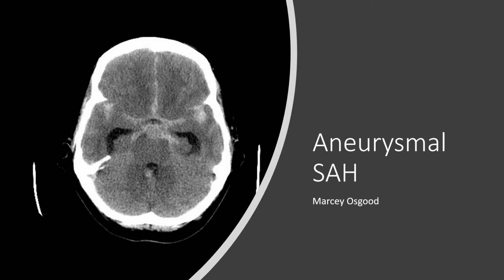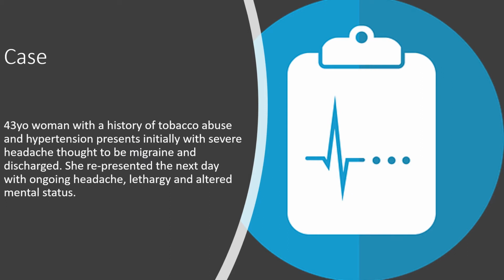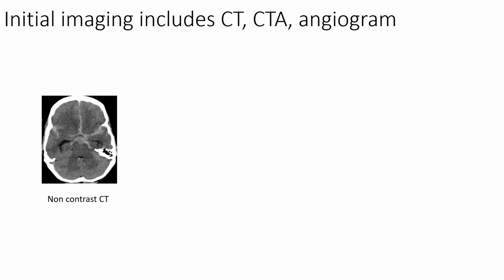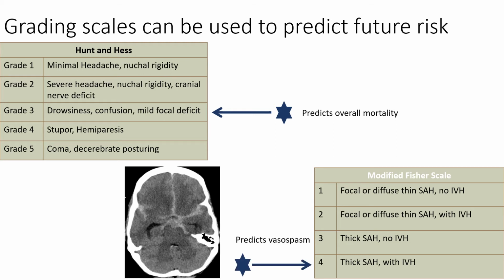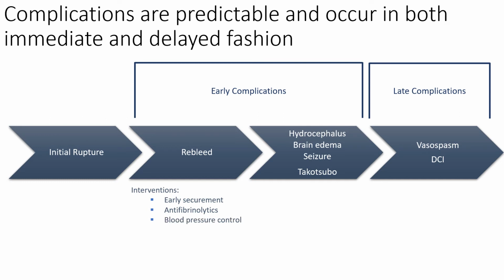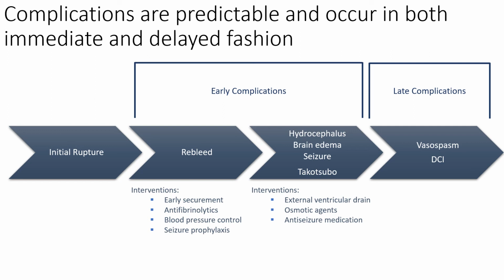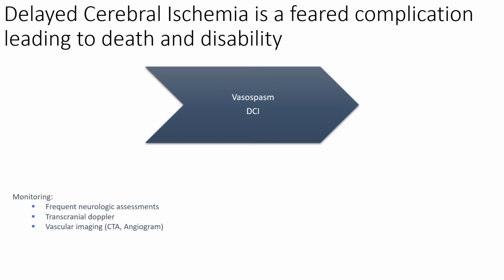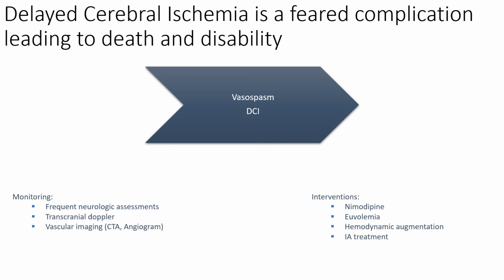Subarachnoid Hemorrhage - Dr. Osgood